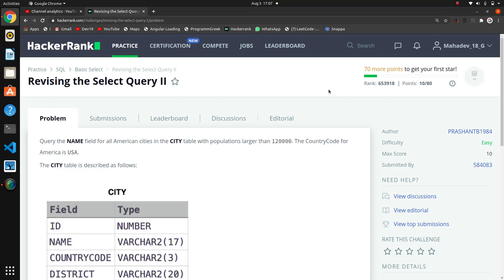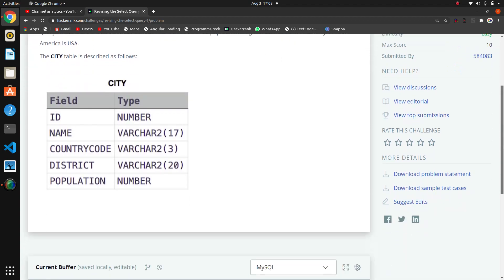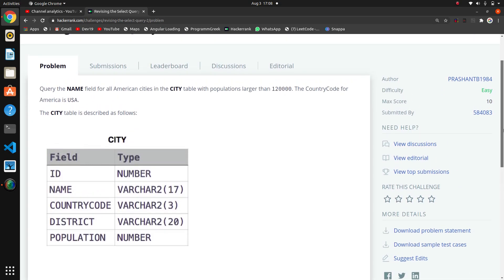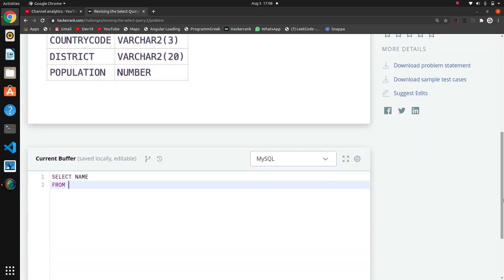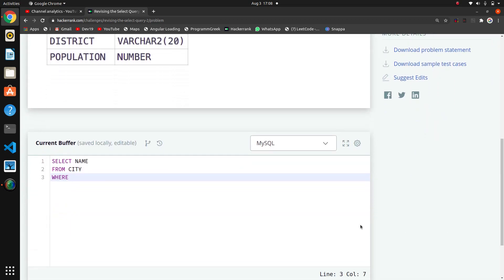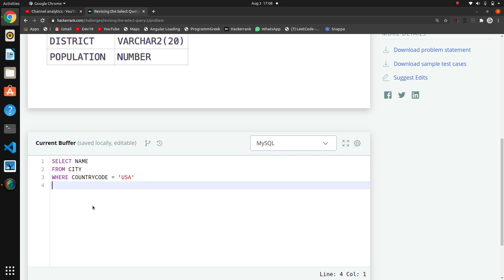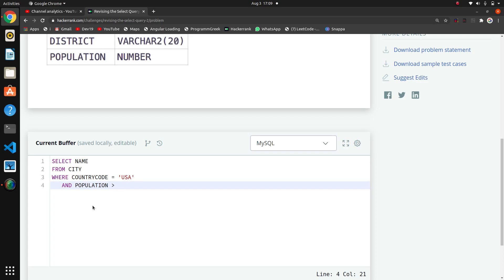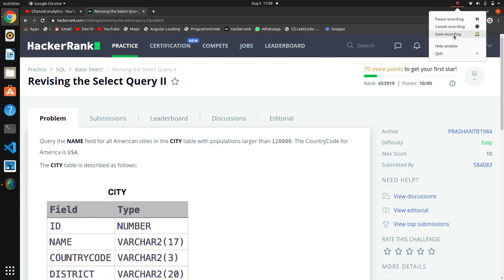#2 Revising the Select Query 2 | HackerRank SQL Solutions